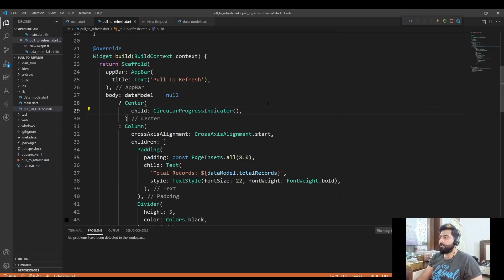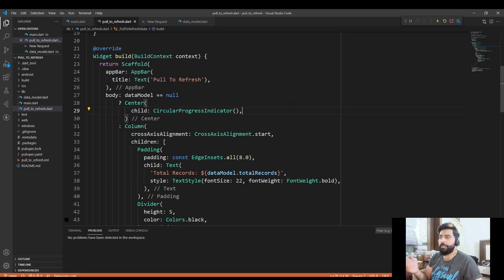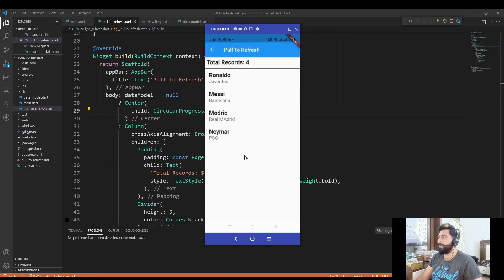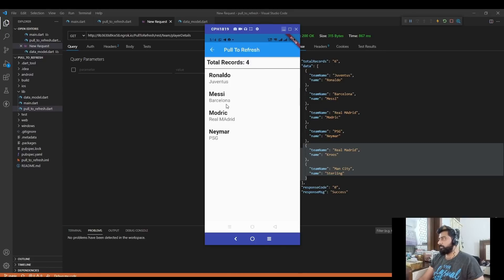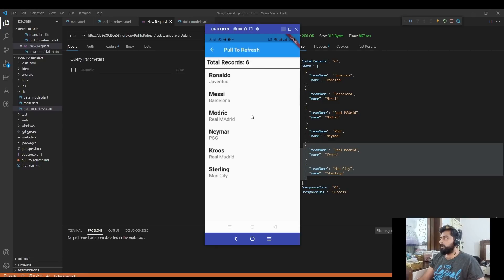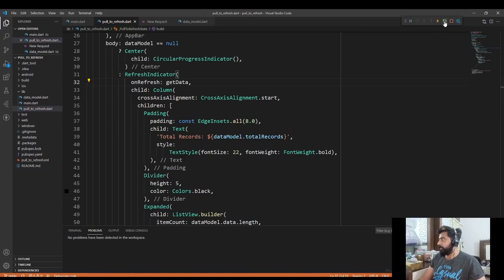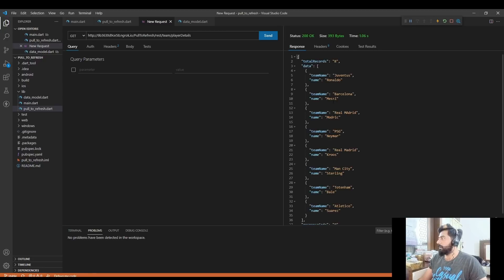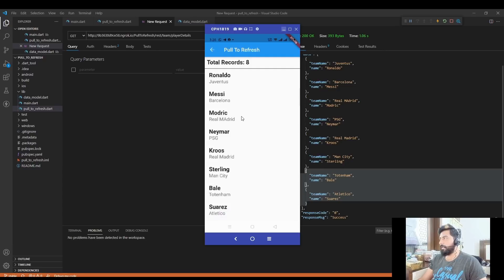Pull To Refresh In Flutter